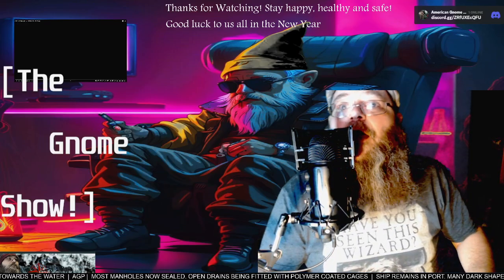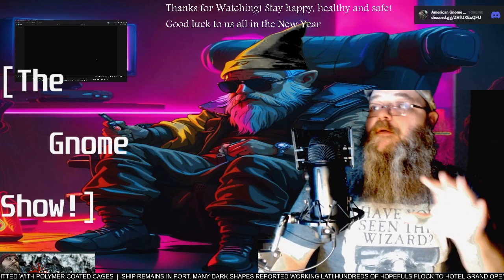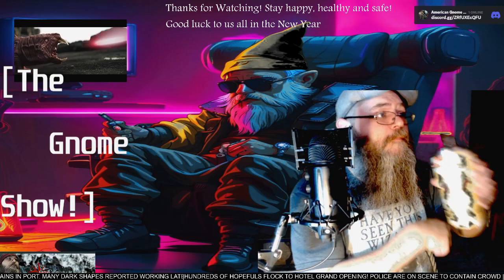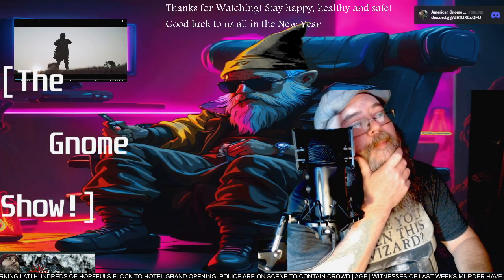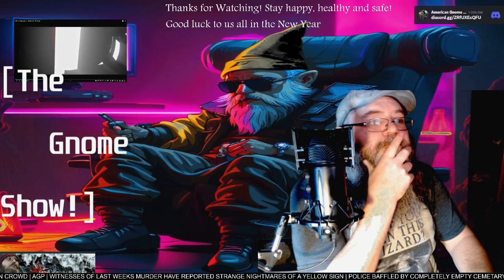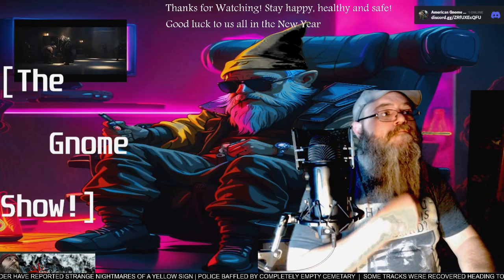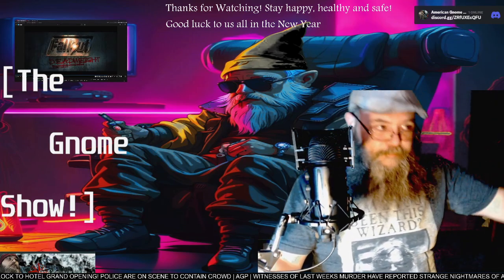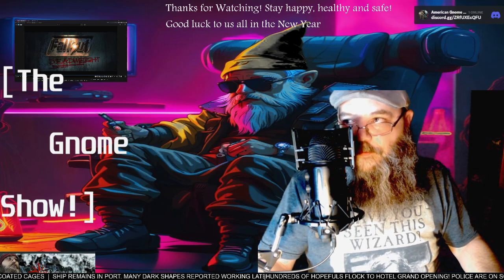AGP Watches! - "Fallout Deadweight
See more @FO_Deadweight